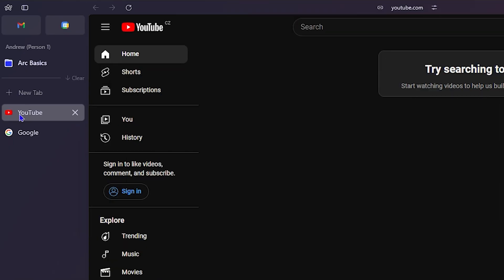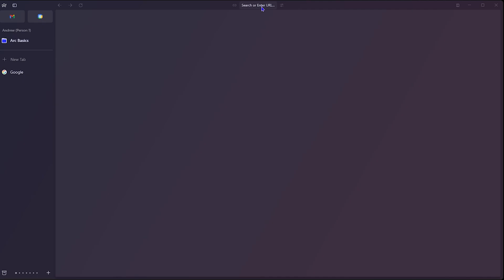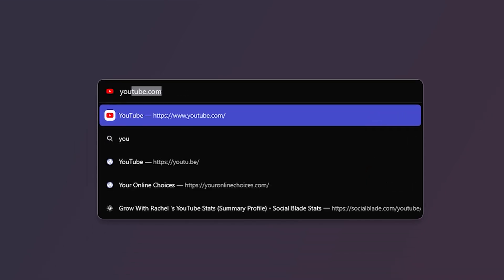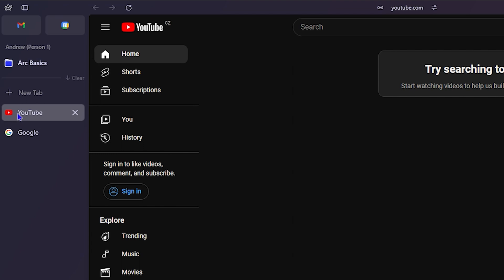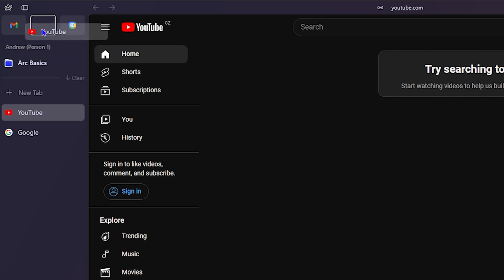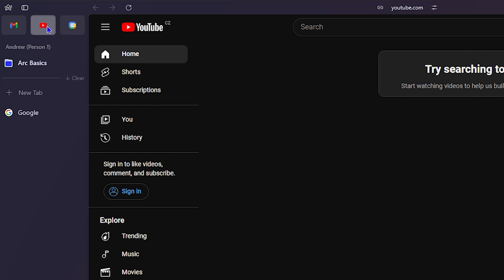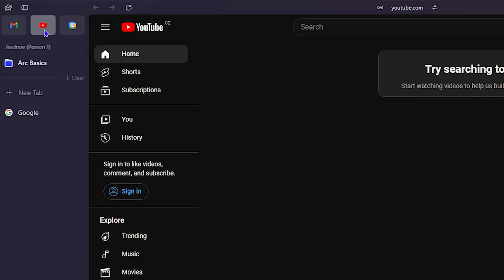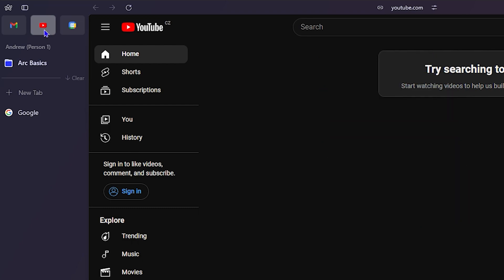How to Add Favorite in ARC Browser on Windows 11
In this tutorial, I show you How to Add Favorite in ARC Browser on Windows 11.